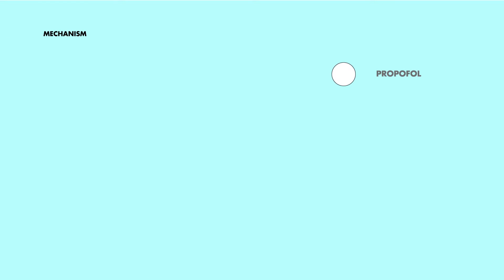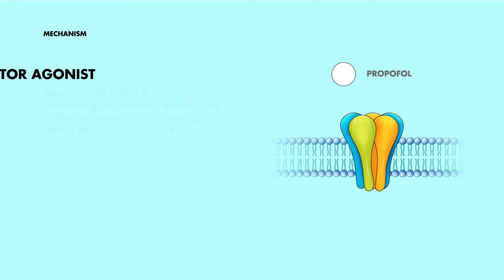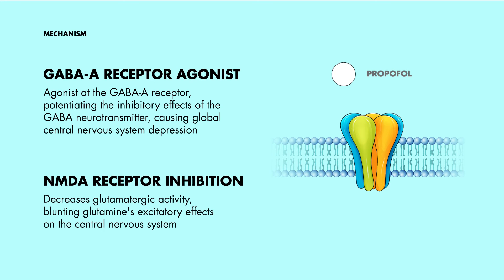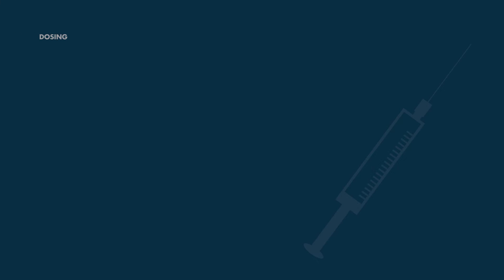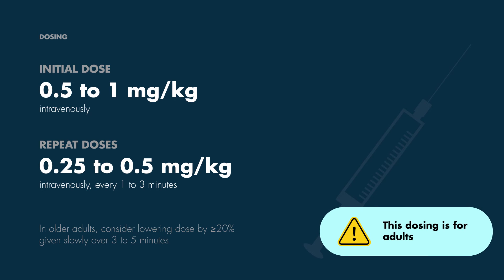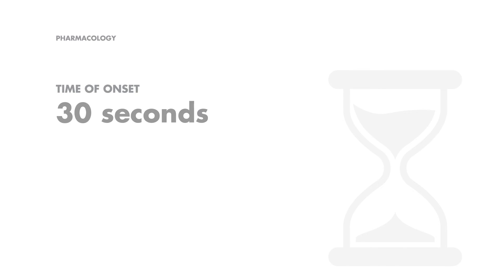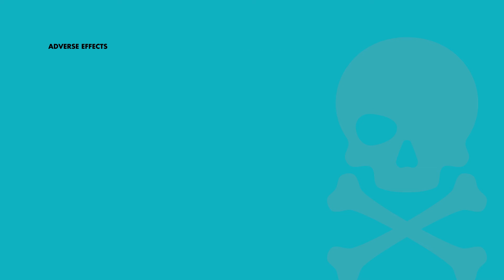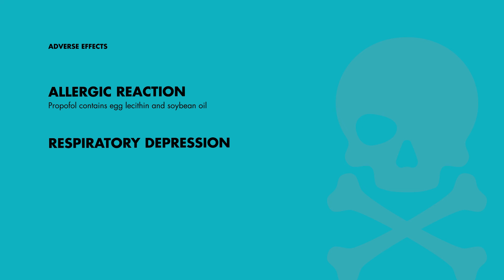Propofol for Procedural Sedation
Propofol is an intravenous anesthetic commonly used for procedural sedation and is favored because of its sedative and amnestic properties along with its rapid onset and neurological recovery.